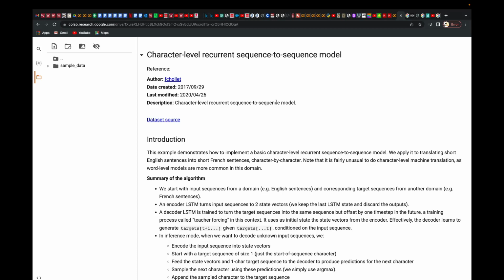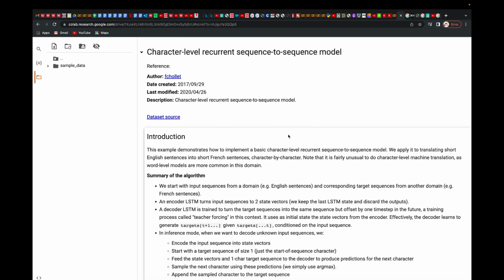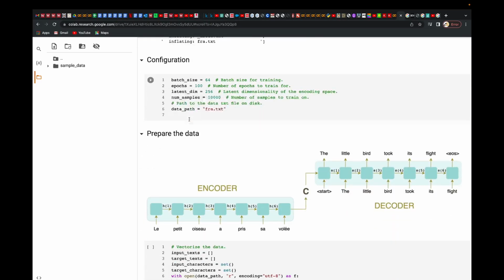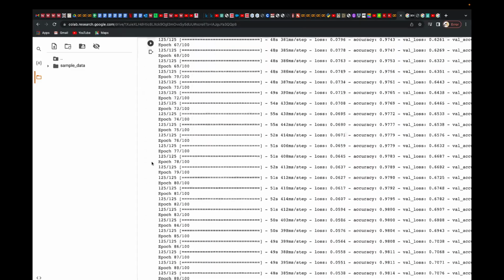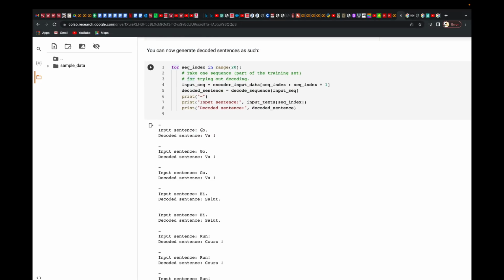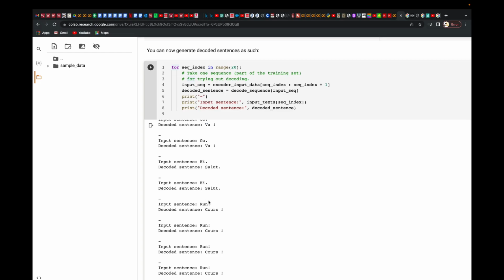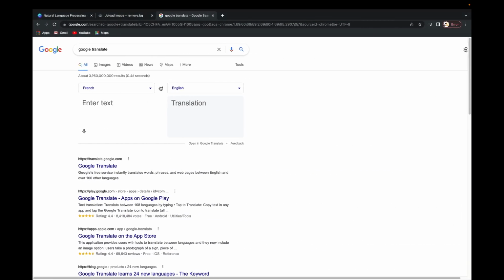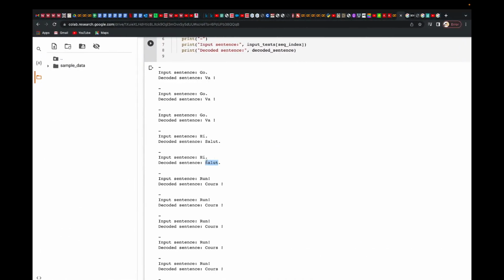Code Lab - Language Translation : [ 26 ] Natural Language Processing(NLP)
In this particular video we will discuss "Language Translation" in NLP which is a crucial concept for the rest of the NLP lessons in this course.

5. FSDS_Text Normalization with Stemming and Lemmatization
7. FSDS_Bag of Words (BoW)

Lessons In This tutorial:
- Word
- Tokens and Tokenizations
- Corpus
- Sentence and Document
- Vocabulary
- Stopwords
- Text Normalization
- Chunking
- TF-IDF
- Language Modeling